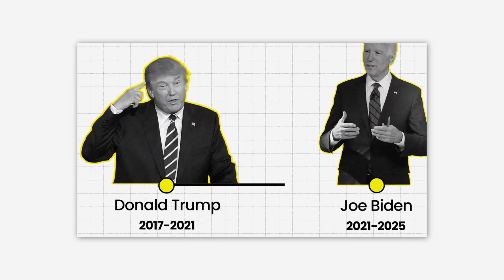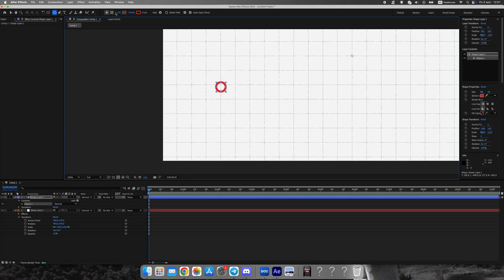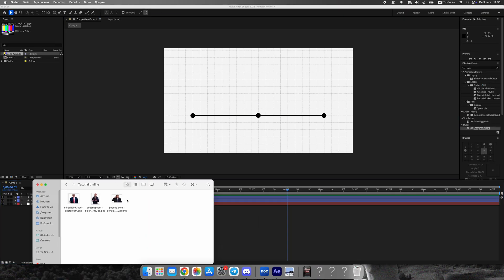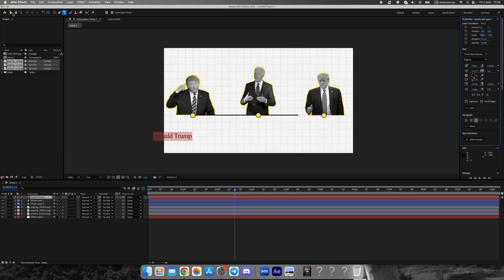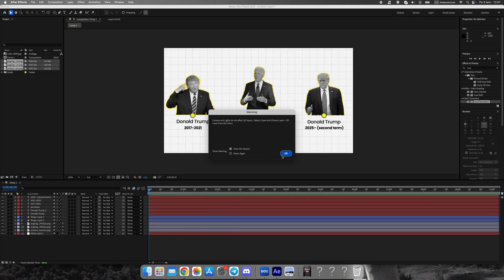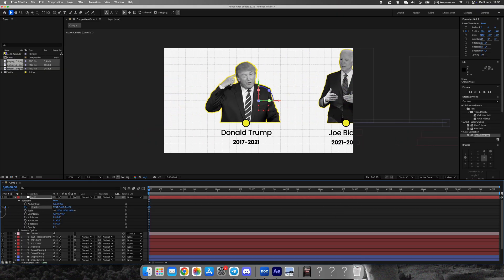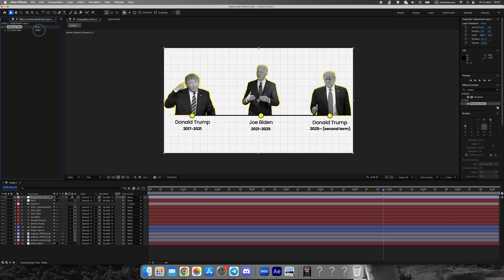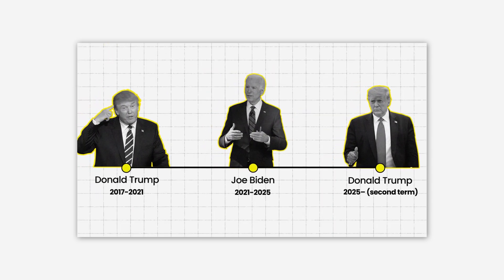Vox-Style Timeline Animation Tutorial | After Effects Documentary Design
In this tutorial, you’ll learn how to create a Vox-style timeline animation in After Effects — perfect for documentary and historical videos.
We’ll build a clean and minimal timeline for the last three U.S. Presidents, using only basic shapes, camera movement, and a few key effects.

You’ll discover how to:

Design a vintage grid background with Roughen Edges

Animate circles and lines with Trim Paths

Add portraits and stylish text in Poppins font

Create smooth 3D camera movement between dates

Use Noise and Posterize Time for that authentic Vox aesthetic

🎁 Download the free project file on Gumroad
or get the full Vox Animation Pack — 50+ ready-made scenes and templates for just $17,
perfect for your next documentary project!